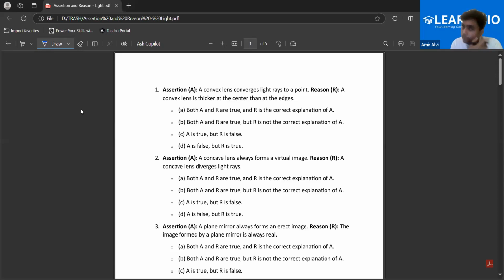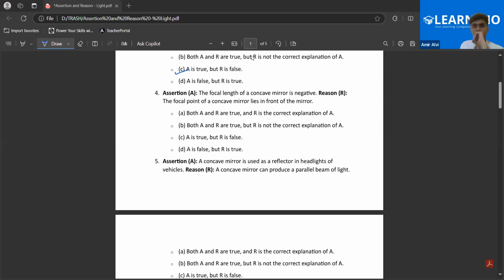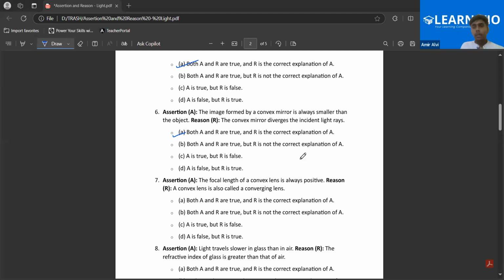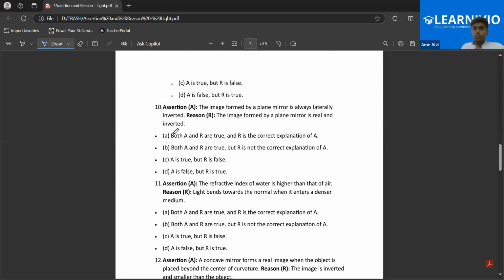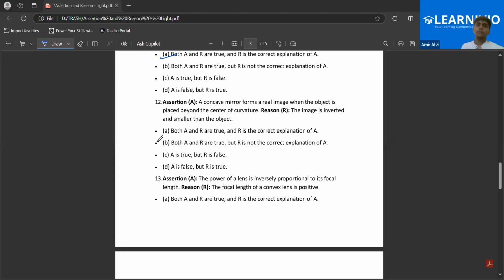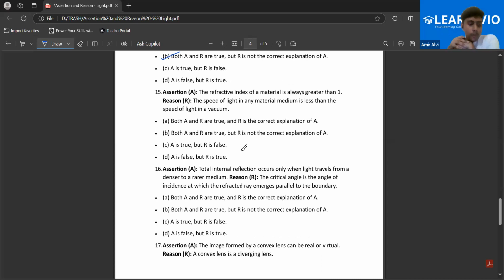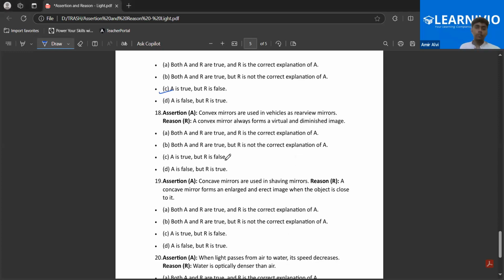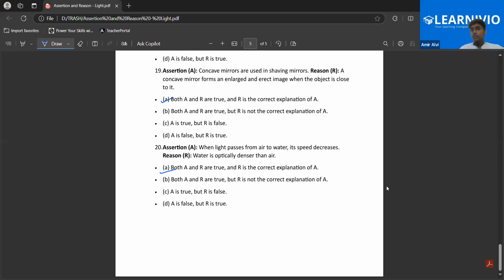Learnivio | Physics Lect 10th CBSE P2 19-09-2024